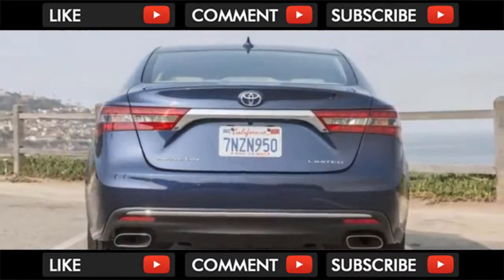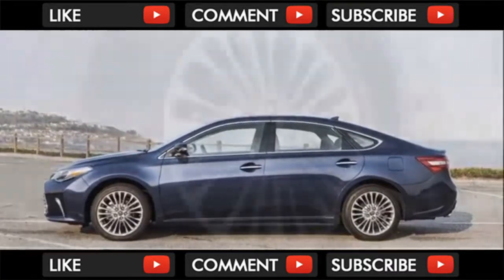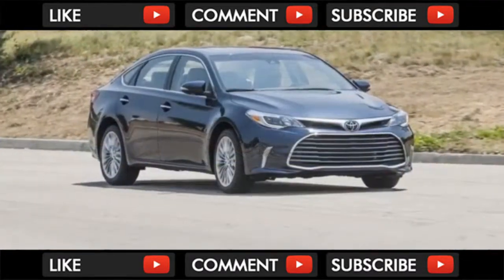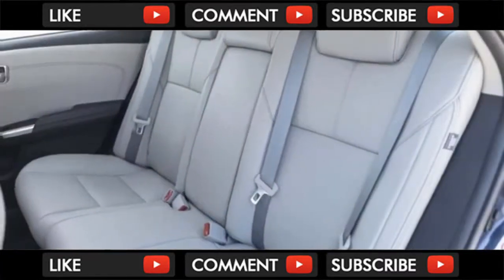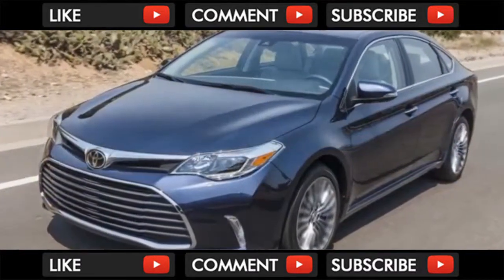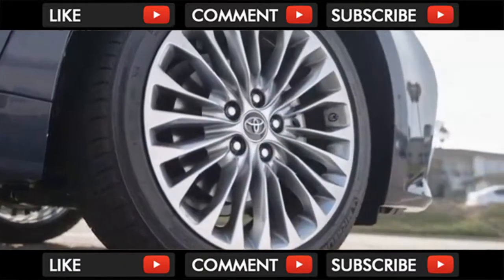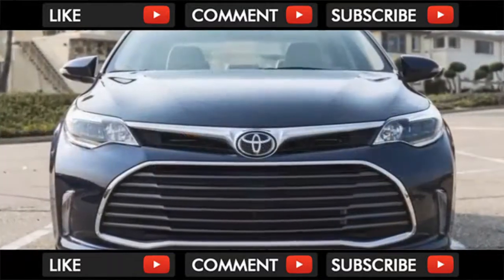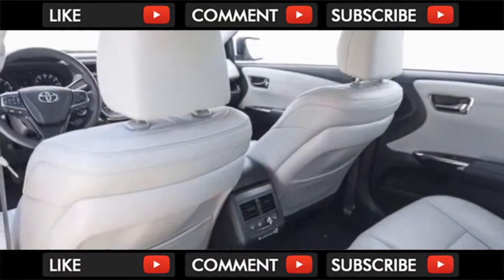WTF !! 2018 Toyota Avalon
MSRP: From $34,385 Horsepower: 268 hp MPG: Up to 21 mpg city,31 highway Dimensions: 195” L x 72” W x 58” H Curb Weight: 3,461 lbs The 2018 Toyota Avalon is a... . Video Title 2018 Toyota Avalon REVIEW .